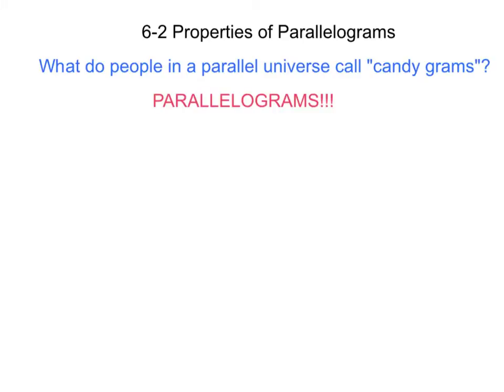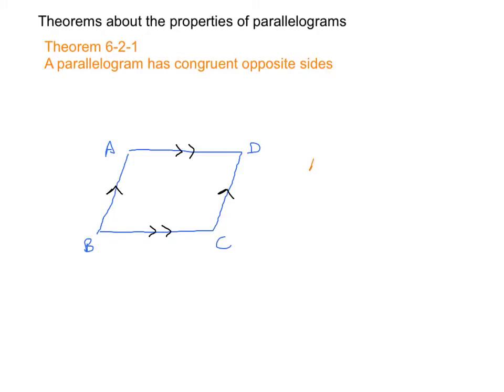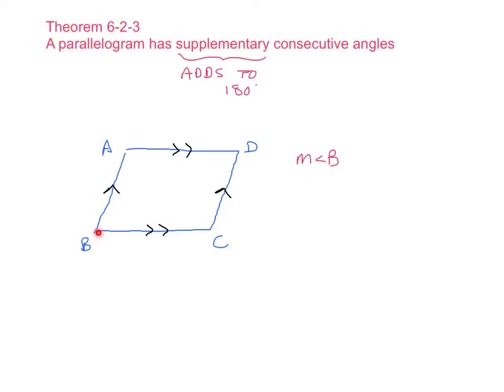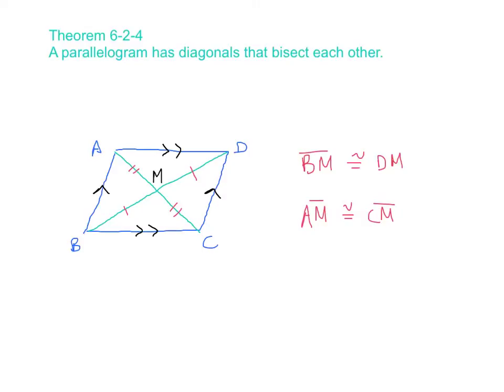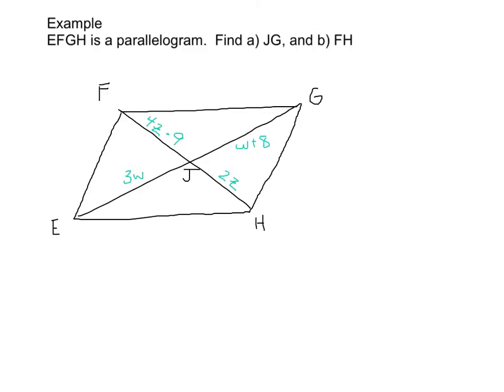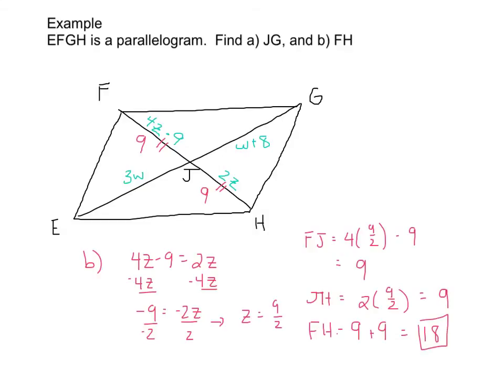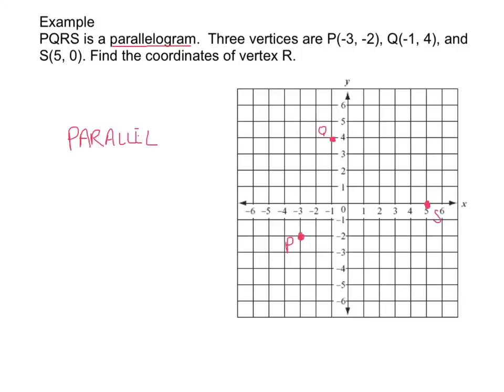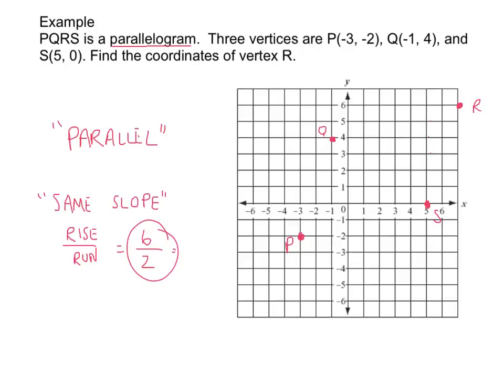6-2 Properties of Parallelograms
In this video, we explore parallelograms and various properties dealing with parallelograms (with the use of four theorems).  We also look at two examples using these theorems.